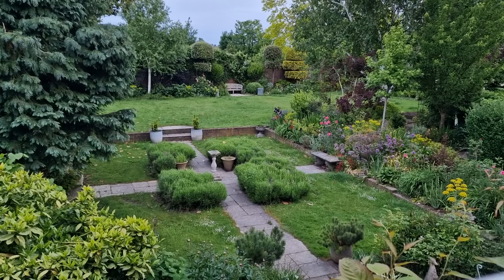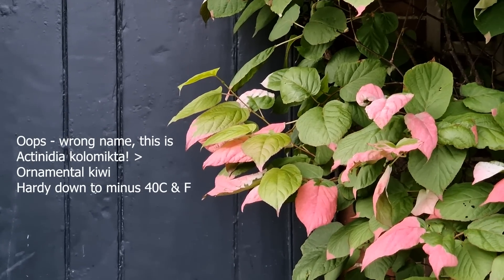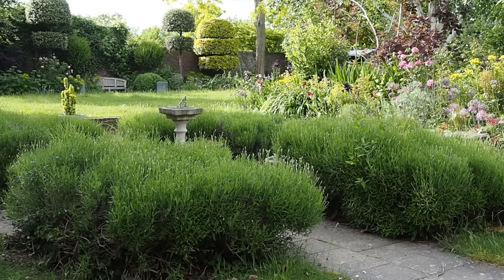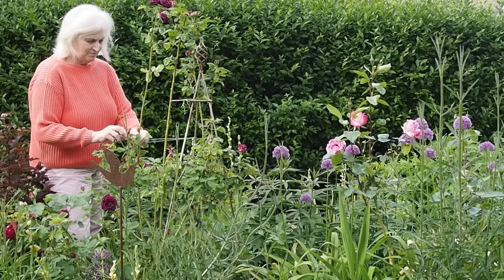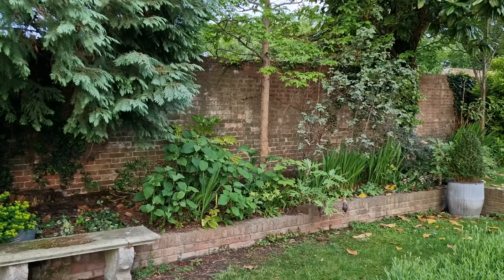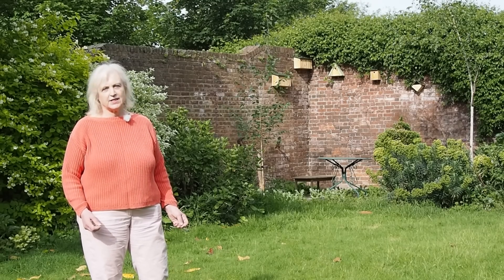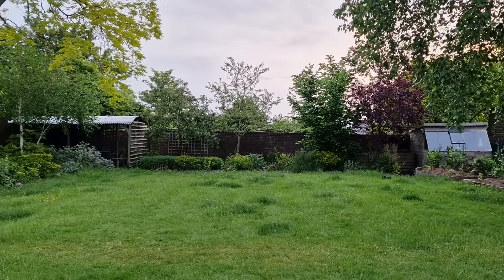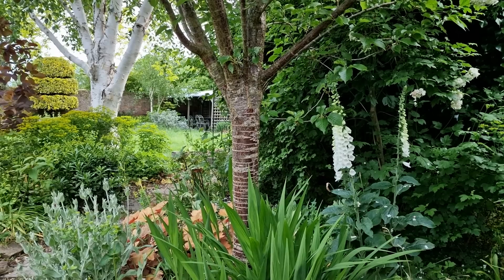Early summer garden tips and tour - what to do in your garden now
Find out what to do in your garden in early summer, and see what's worked and what hasn't in the middle-sized garden.
00:00 Welcome
01:03 The climbers on the back door: Chinese Virginia creeper (Parthenocissus henryana) and Ornamental kiwi vine (Actinidia kolomikta)
02:30 Keep up weeding in early summer
03:00 The No Nonsense Guide to Weeding Your Garden
03:56 How to prune English lavender successfully
04:11 Giant fennel (Ferula communis)
04:37 Tips for the herbaceous border
05:03 Plant out dahlias, chrysanthemums and cannas and fill gaps in the border
05:14 Rose 'Guajard' - shall I keep it or dig it up?
06:03 Ninebark (Physocarpus opulifolius)
06:08 Rose 'Souvenir du Docteur Jamain'
06:18 Place stakes, hoops and other supports in your garden in early summer
06:42 How to make plant supports from clippings
06:56 Use soft ties not wire to tie plants to supports. I use
Nutscene (US)
and Bio-stretch (US)
Both have been sent free for review in the past, but I've also bought them.
07:09 Whether and when to mow the lawn? We're doing No Mow May but this is very much a personal choice, not a recommendation.
08:12 The north-facing shady border - we've taken out the hedge. What do you think? Better? Or not?
09:16 Easy wildlife garden tips from Joel Ashton
09:34 Buy bird boxes, bug hotels etc from wildlife organisations and make sure that they are made so that wildlife will use them. Gifty stuff may be useless!
09:53 Water newly planted shrubs and trees in their first summer. And weed around their roots to reduce competition for nutrients
10:24 Are raised beds always good in gardens?
11:26 Smynium perfoliatum (Perfoliate Alexanders)
11:50 A border that doesn't work.
12:25 If you're having plumbing or landscaping work done, include the garden. It makes a big difference to have easily accessible taps!
13:32 Trim hedges in early summer - but not if there are birds nesting in it!